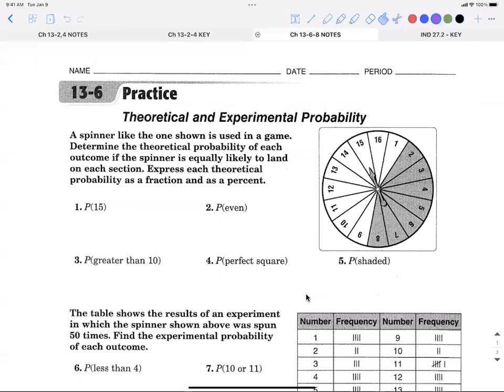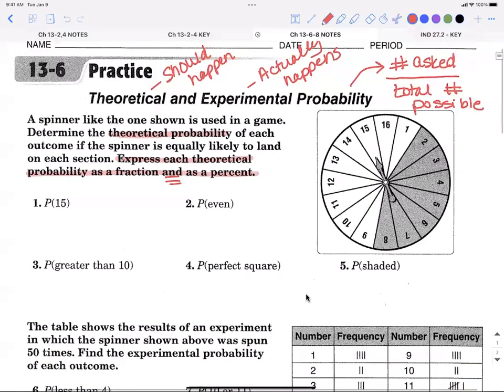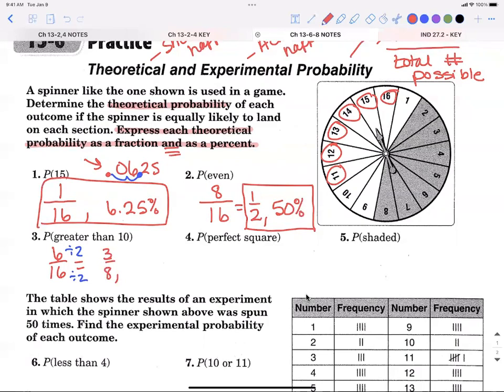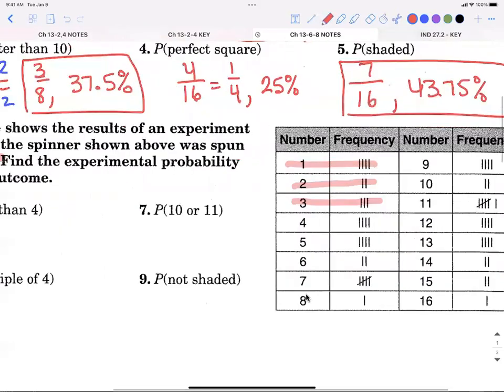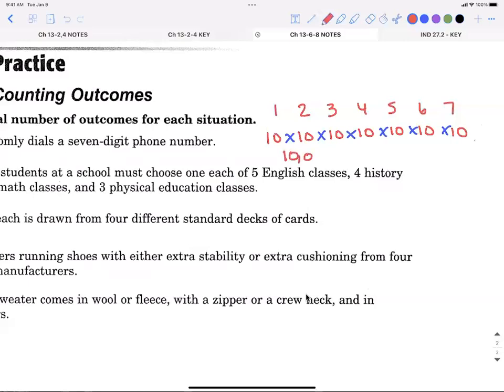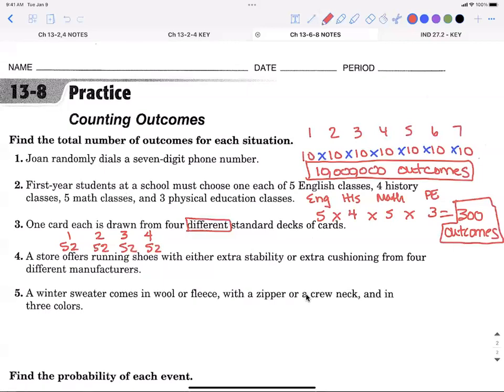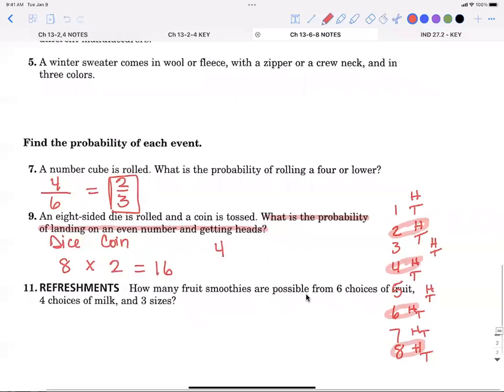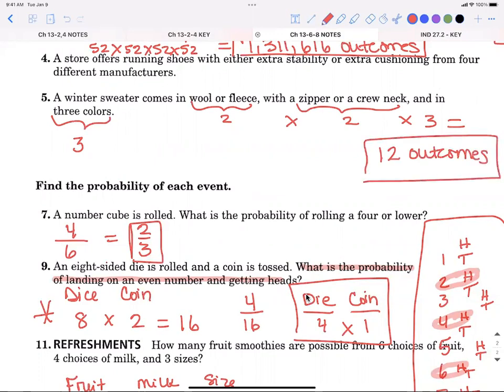Ch 13-6/8 Probability & Outcomes Video